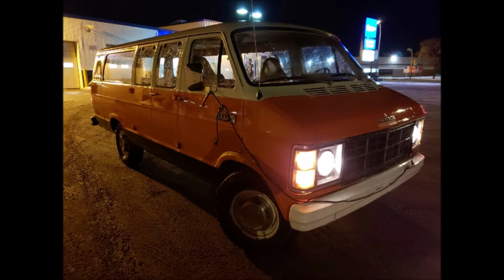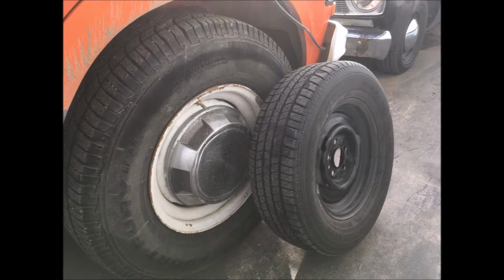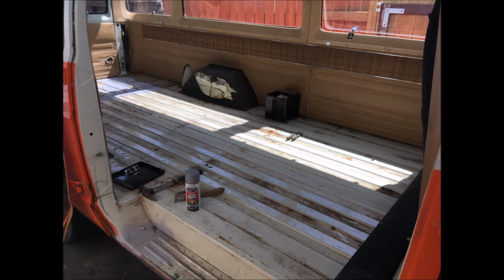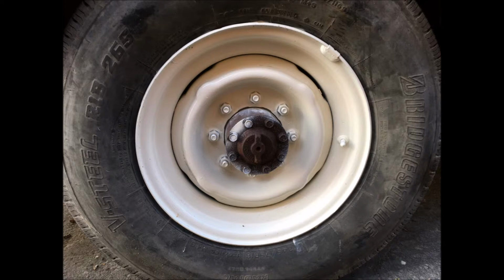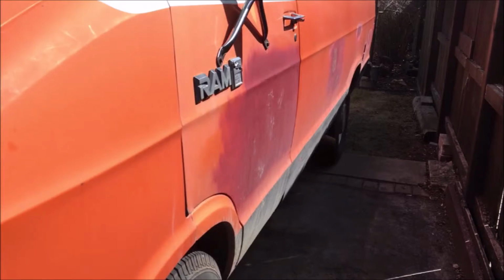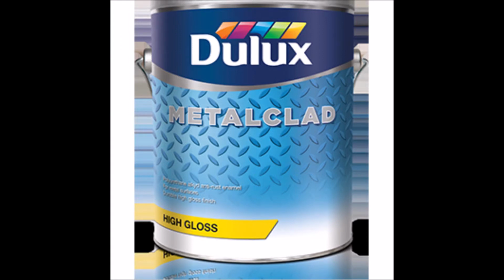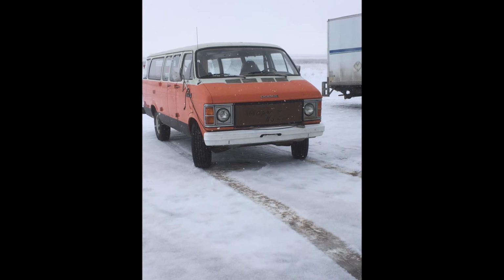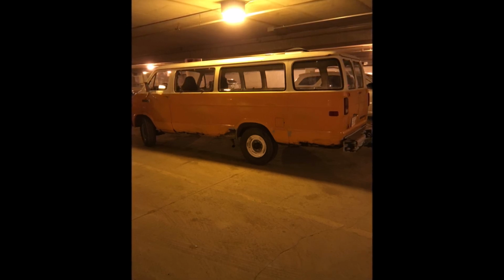$25 Tremclad Paint Repairs + Fantastic Fan Install Ram Van Build Episode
A Neiko HVLP spraygun, and a can of Tremclad, I'm super impressed with the results